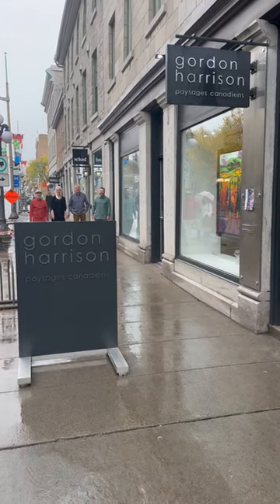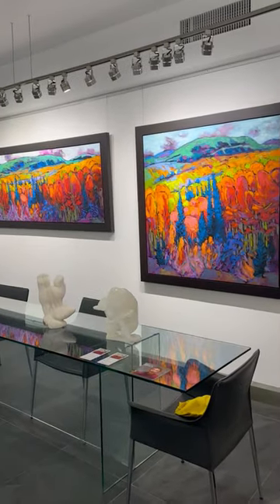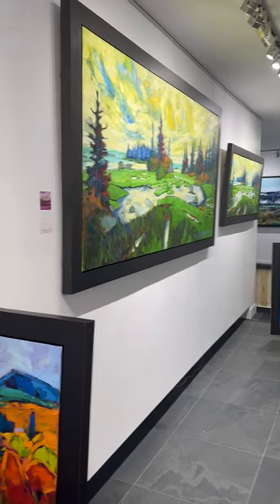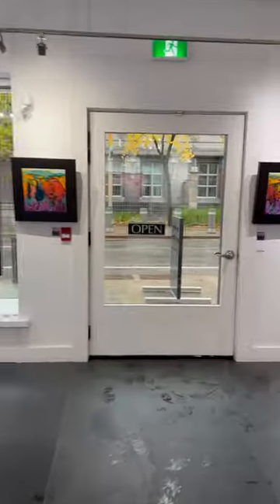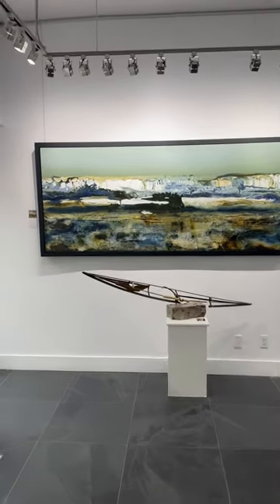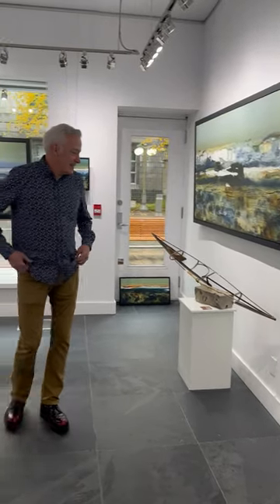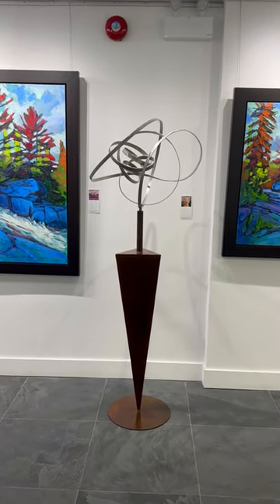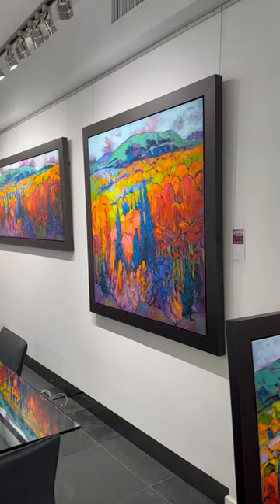Fall Rhapsody Part Two 2023. Harrison. Benz. Sturgeon. Benz.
Fall Rhapsody Part Two.  Harrison.  Benz.  Sturgeon.  Benz..